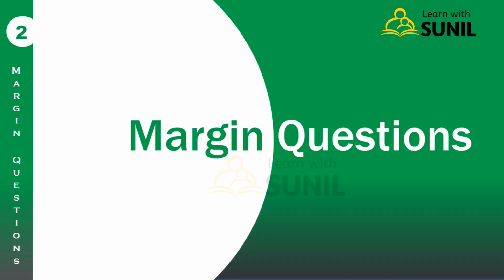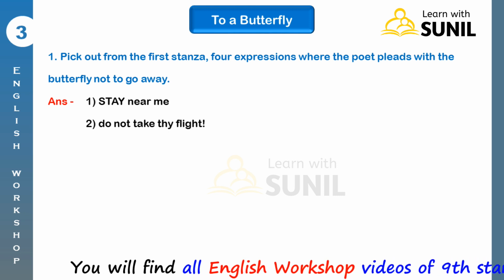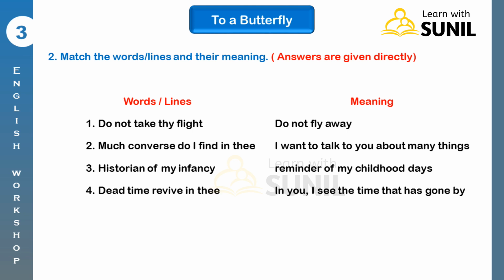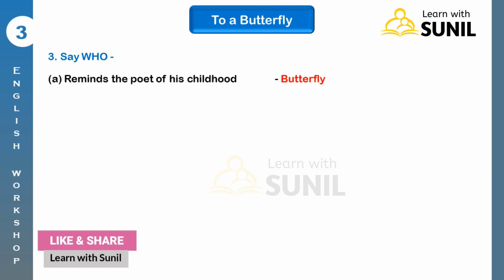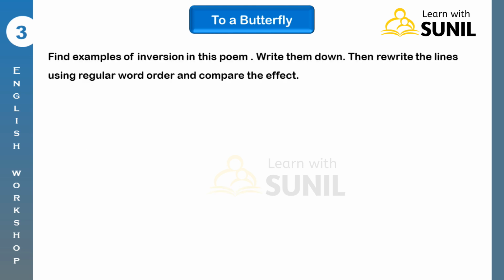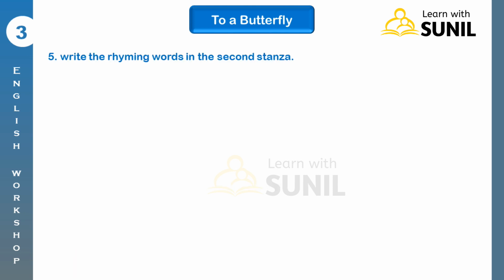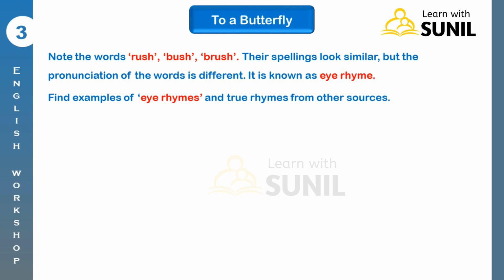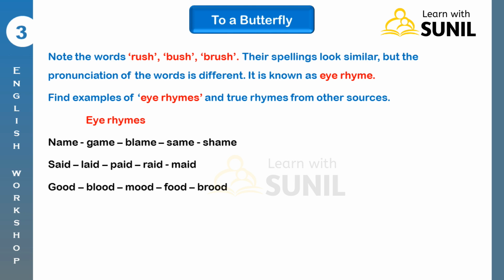To a Butterfly English Workshop : 9th Standard :learnwithsunil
To a Butterfly English Workshop All English

◄▌Thx for Watching the Video |||°°°